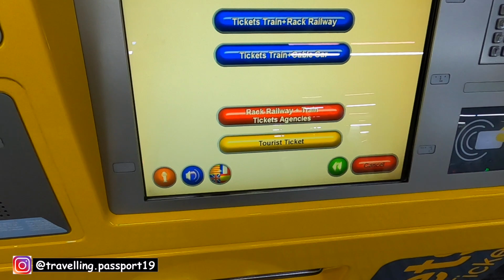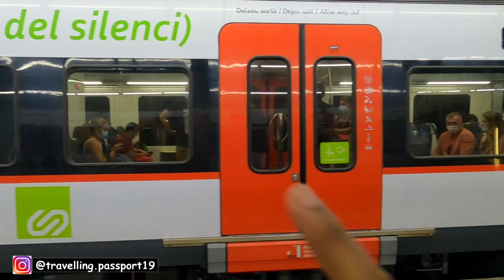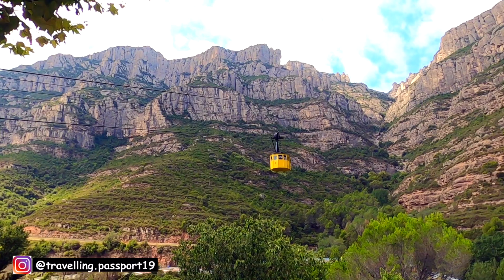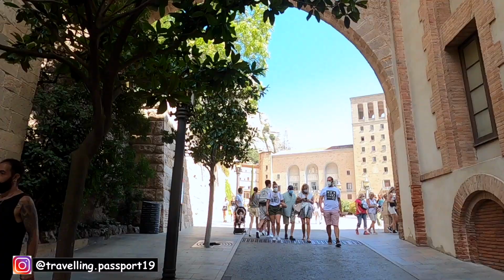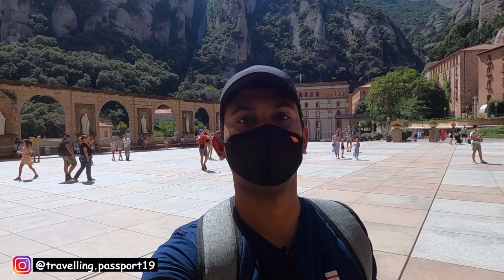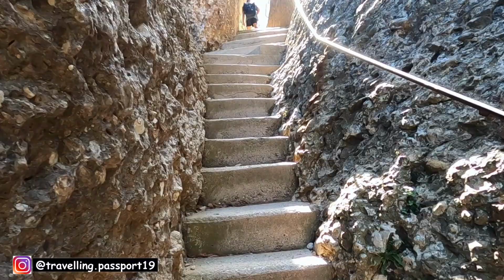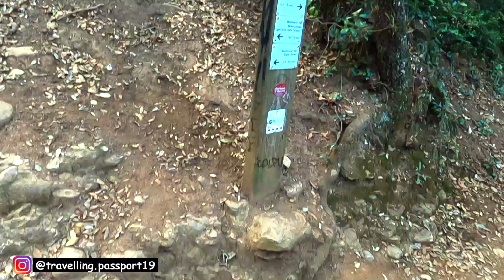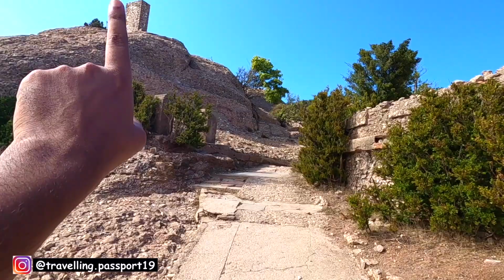How to get to Montserrat Mountain | Daytrip from Barcelona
To reach Montserrat Take a Train from Plaza de España and then the Aeri de Montserrat Cable Car to the Monastery of Montserrat Spain. Explore the beauty of this holy place & experience great views of Cataluña.

I'll also Show you a Hike to Sant Jeroni the highest peak of Montserrat.

Looking for a nice hike near Barcelona? Montserrat is the place to go! Meaning “serrated mountain”, this massive hunk of rock rises abruptly from the surrounding countryside, crowned with pillar-like peaks and a picturesque abbey perched high on a cliff.  There are many hiking options on Montserrat Mountain — the most popular of which are around the Santa Maria de Montserrat abbey (aka the Montserrat monastery).

The walk described here is to the highest point, Sant Jeroni. It’s a lovely climb up through forest and scrub, with rocky pillars towering all around. Apparently, on a clear day, you can see from the Pyrenees to the island of Mallorca in the Mediterranean Sea, but it was too hazy the day I was there.